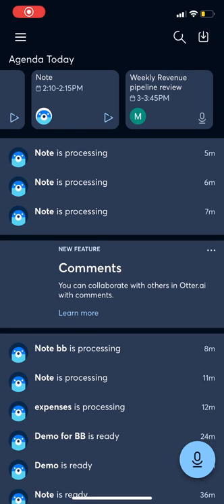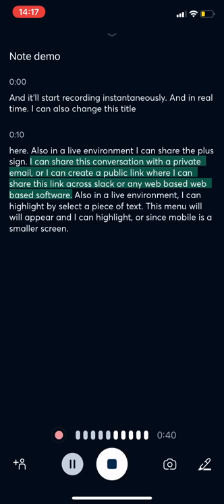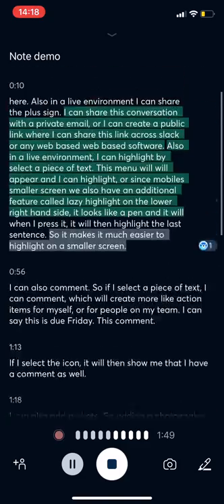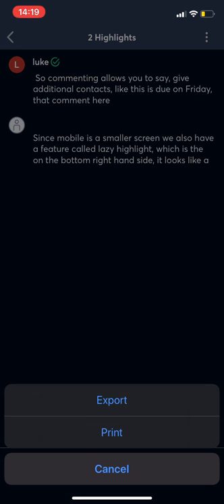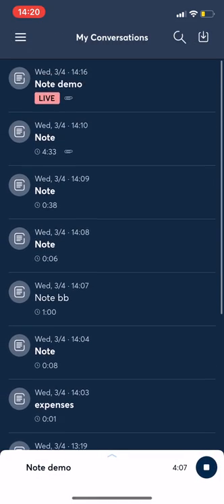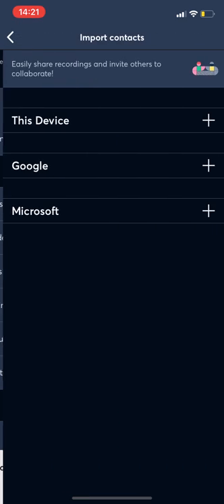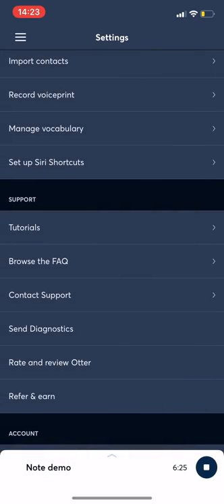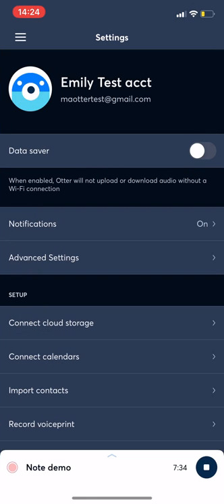Mobile Otter Demo